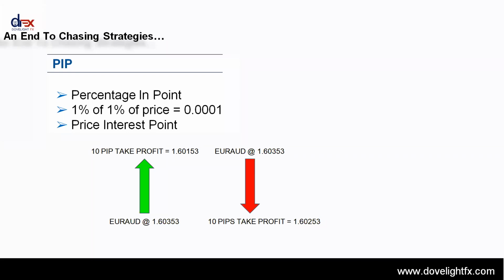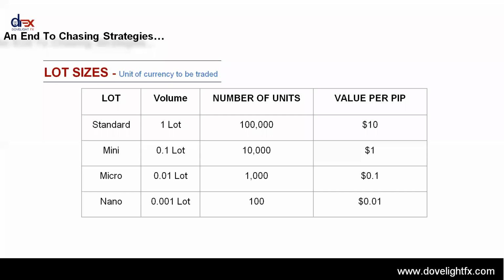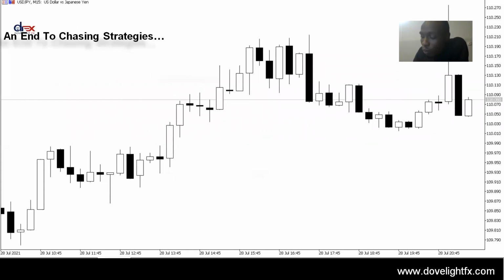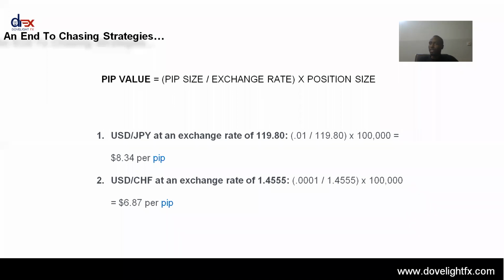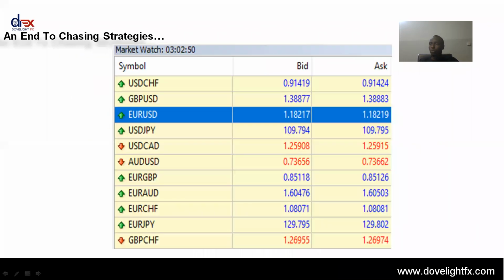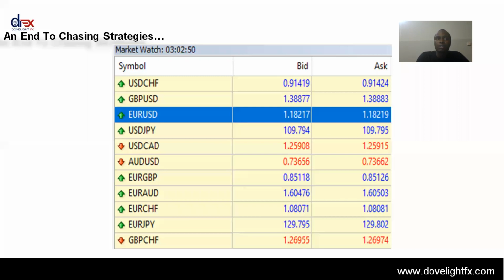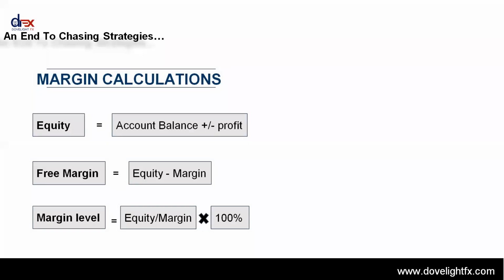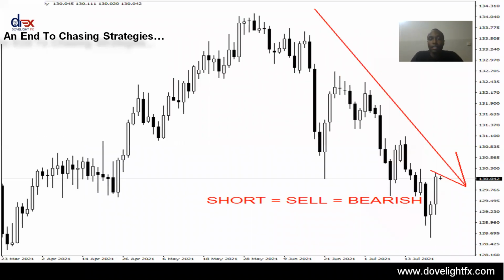Forex Fundamentals With Ali Dapshima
Getting started with the fundamentals and definitions in the financial market.